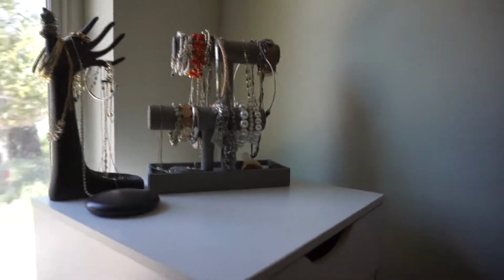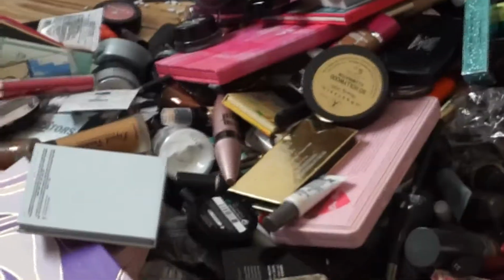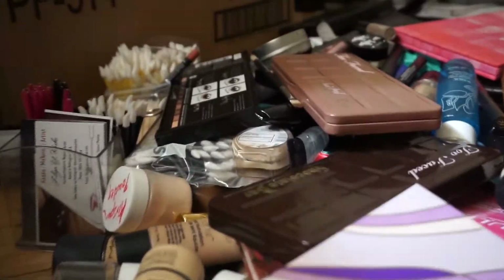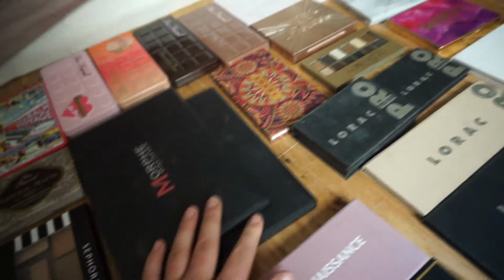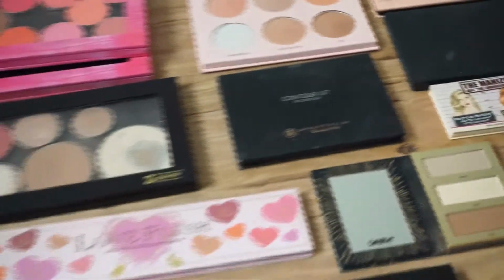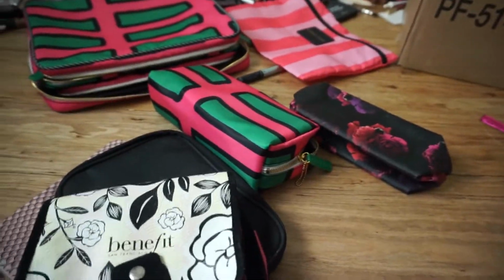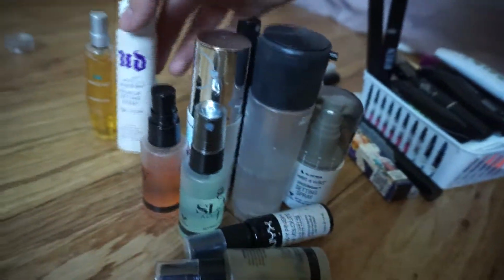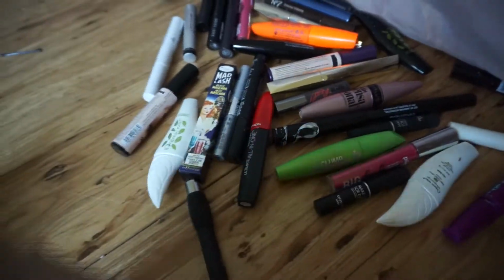Time to Clean out My Entire MAKEUP COLLECTION.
In today's video, we are downsizing and going through my entire collection. I encourage all you makeup lovers to do this as well! Or in your home, wherever it may be. It is always best to minimize and clear your home, mind, and spirit of extra clutter.